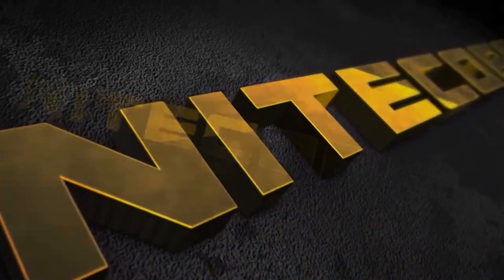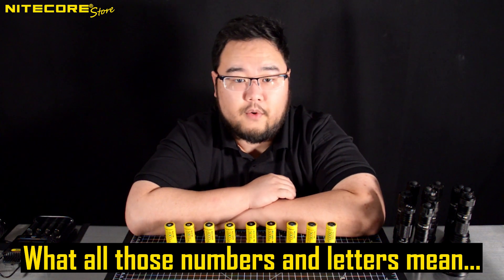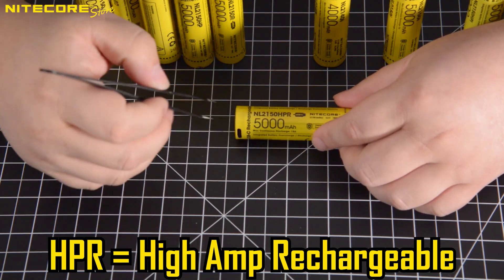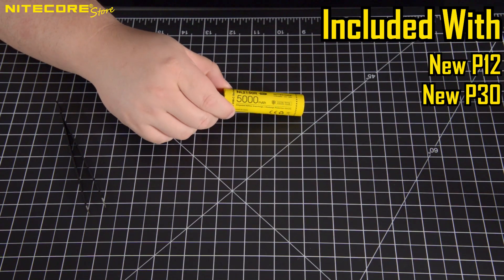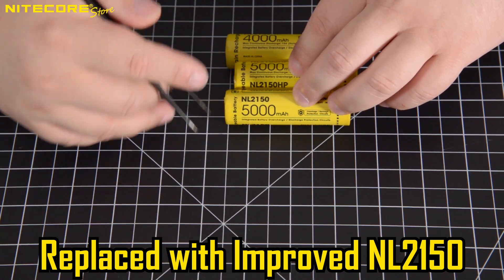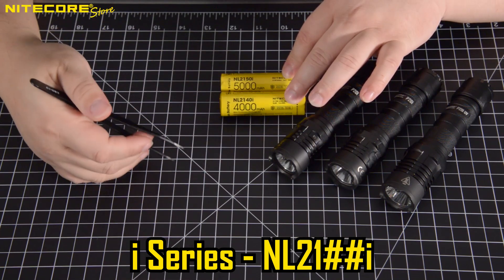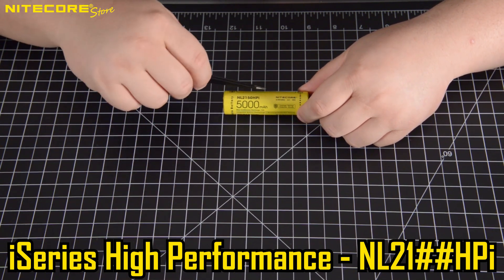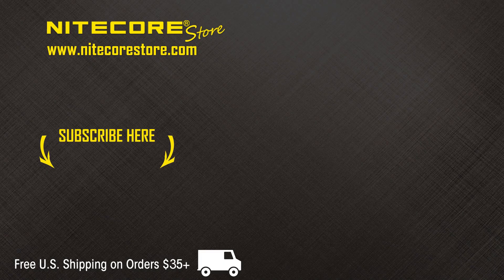Which 21700 Battery Works for My Nitecore Flashlight?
The comprehensive Nitecore battery compatibility guide for 21700 batteries. What works? High Performance? High Amps? Does any of it matter? Are they any different?